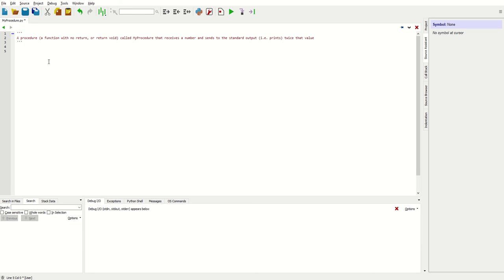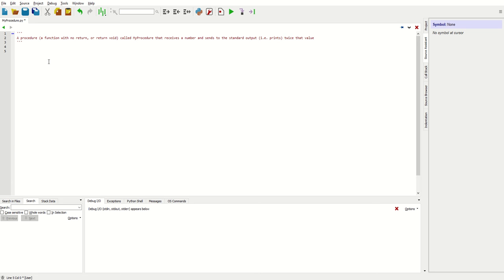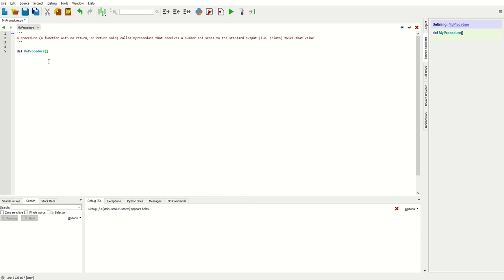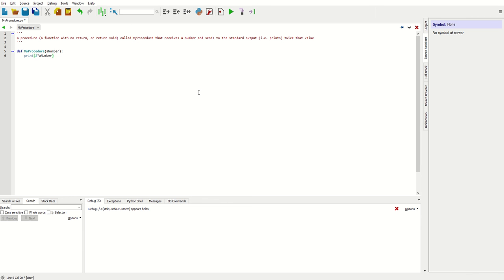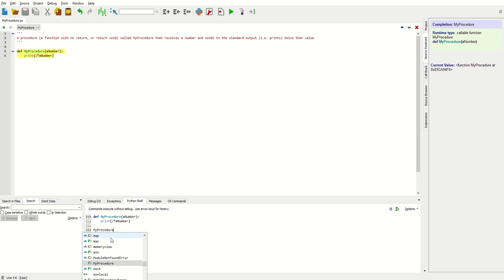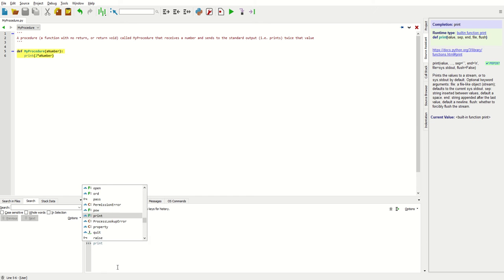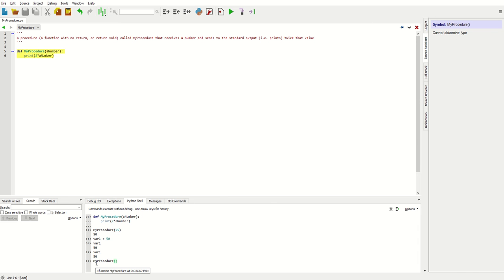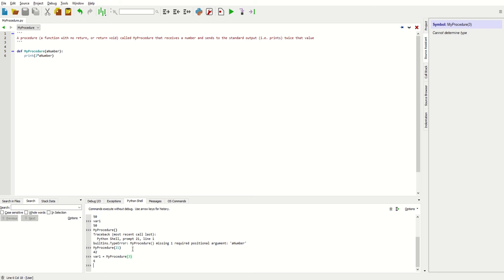Procedure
The video shows how to create a procedure using Python. In the example we create a procedure (a function with no return, or return void) called MyProcedure that receives a number and sends to the standard output (i.e. prints) twice that value.